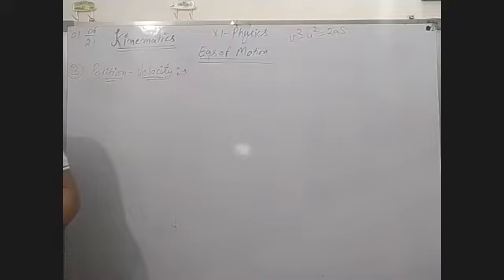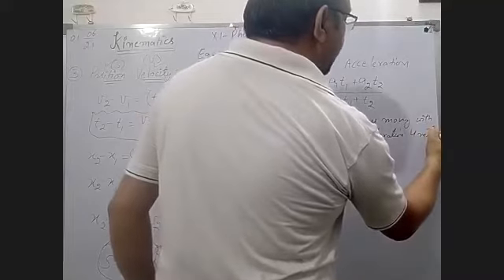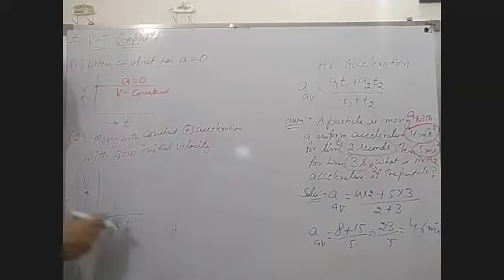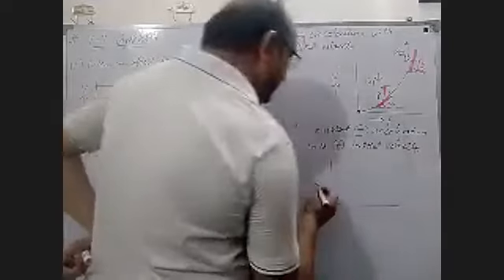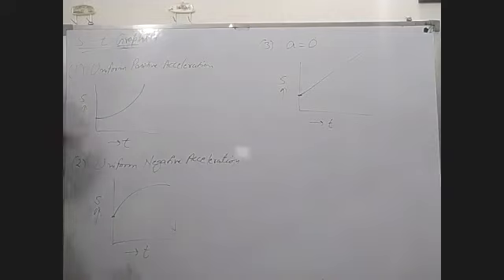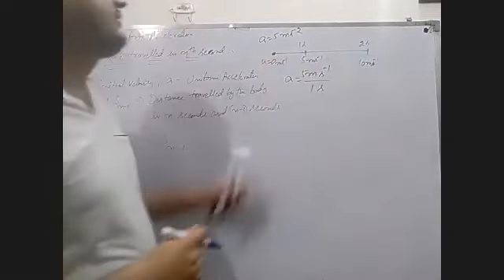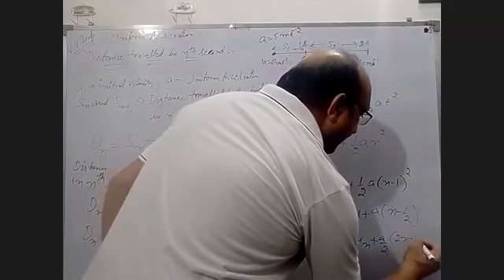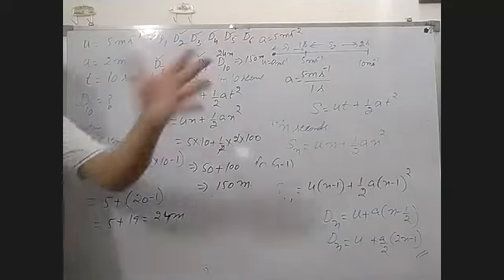TCS 2021 XI Physics Kinematics (Uniform Acceleration-02)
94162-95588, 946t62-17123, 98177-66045